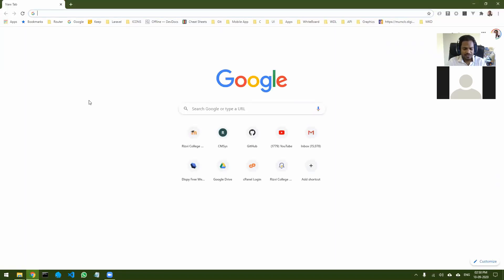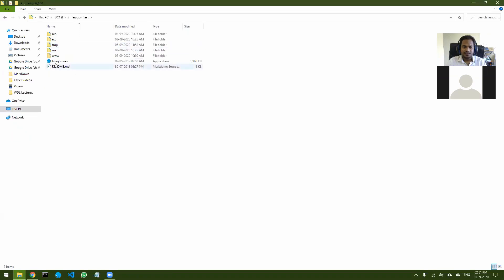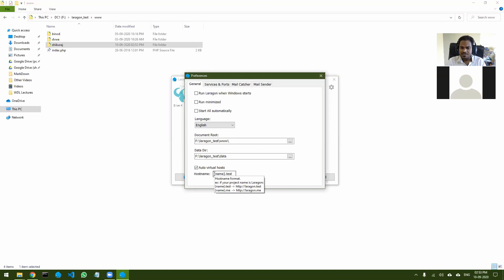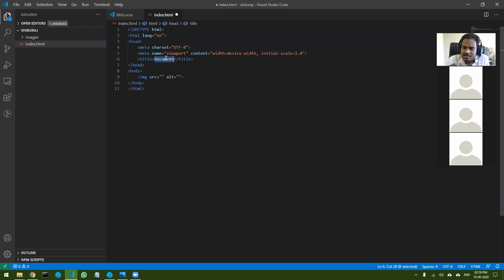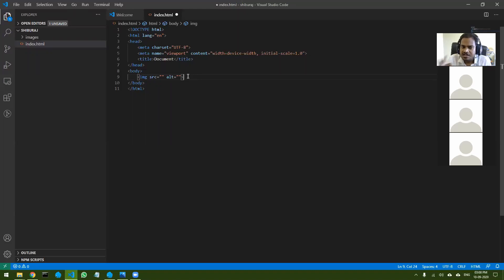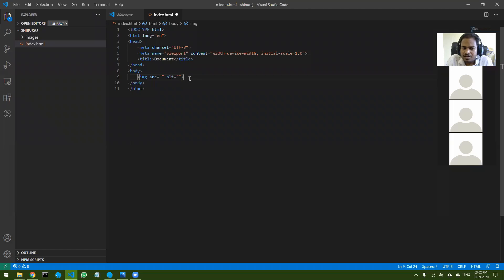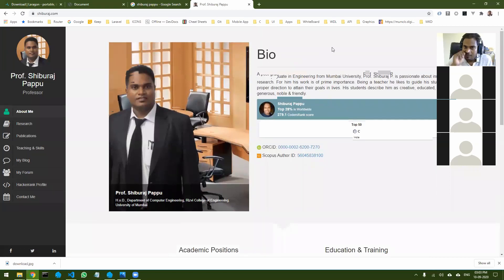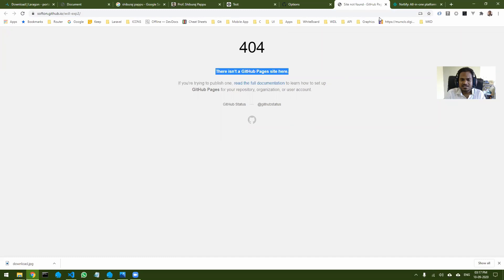Web Design Lab - Mumbai University - Experiment 2 ( Basic Website using HTML)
Steps to Submit Experiment 1 & 2